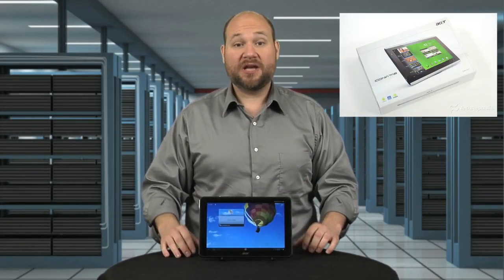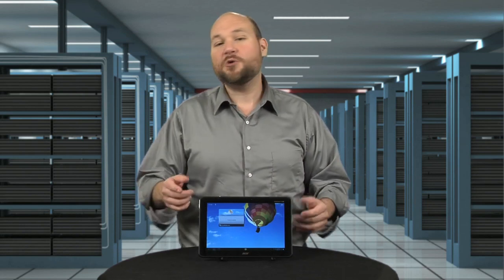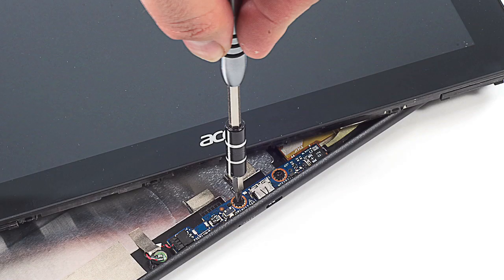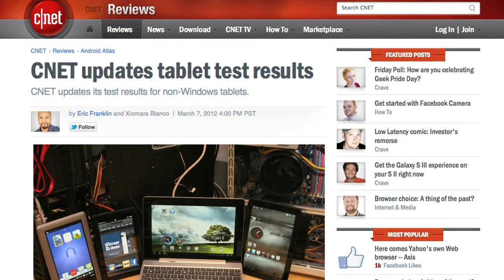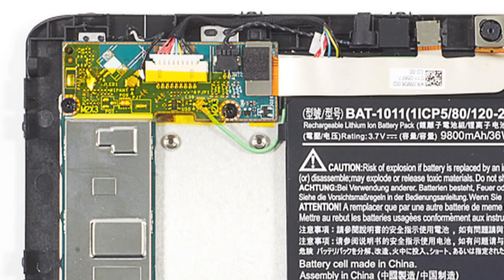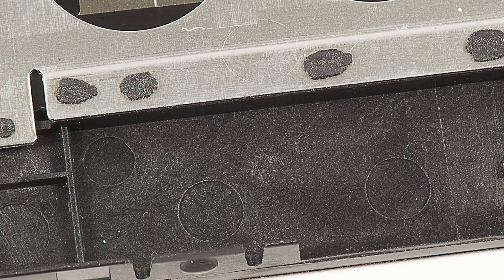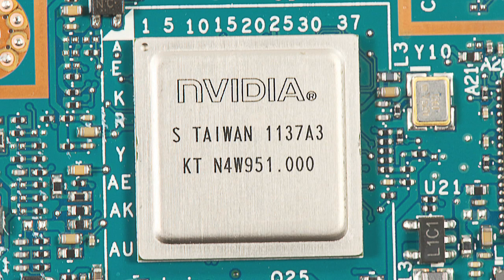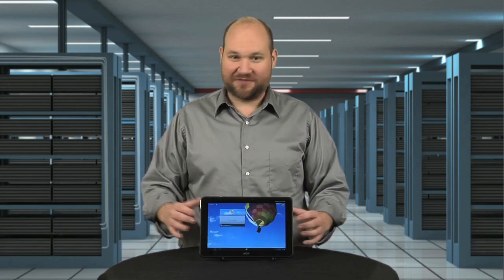Cracking Open the Acer Iconia Tab A510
Bill Detwiler cracks open the Iconia Tab A510 and explains the good, bad and interesting of the Android tablet's internal hardware and design.